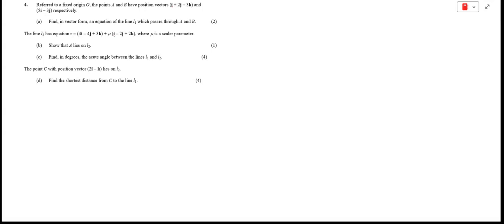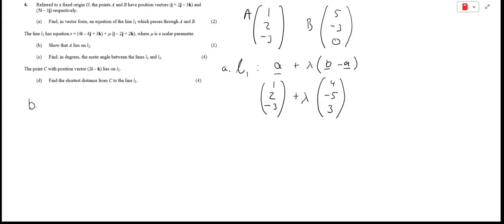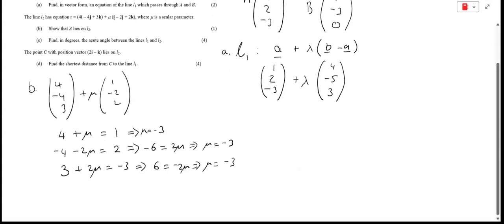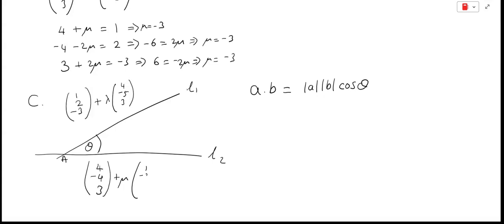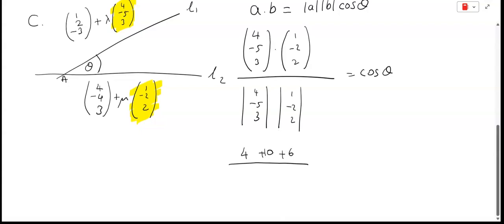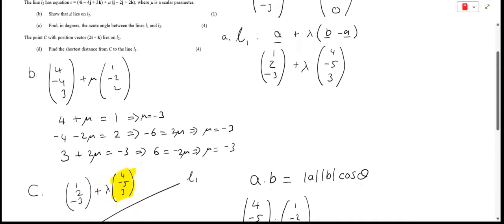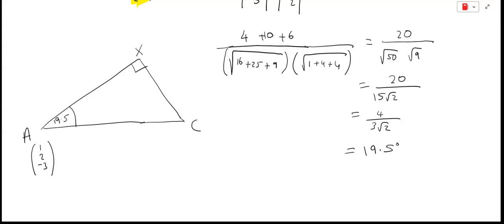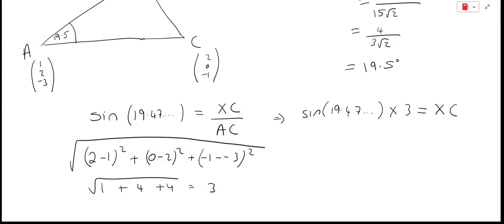FBF FM Aut 5 Q4